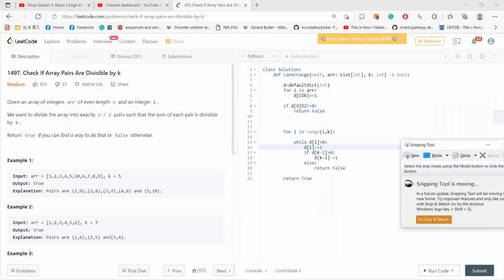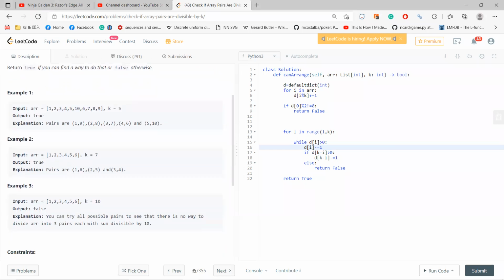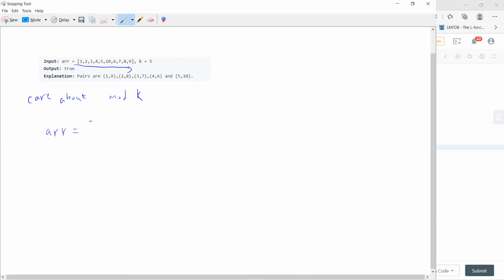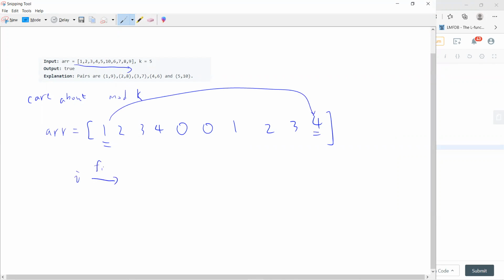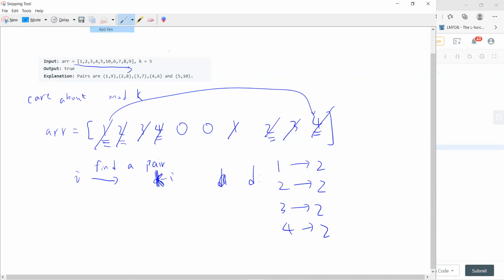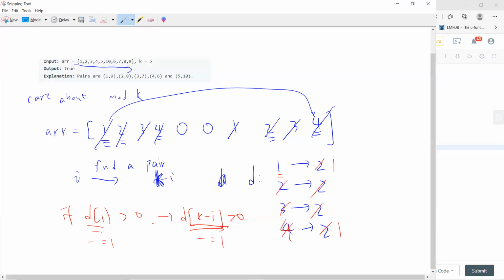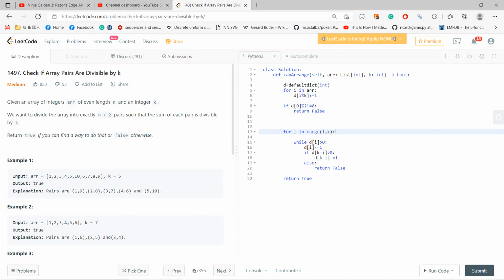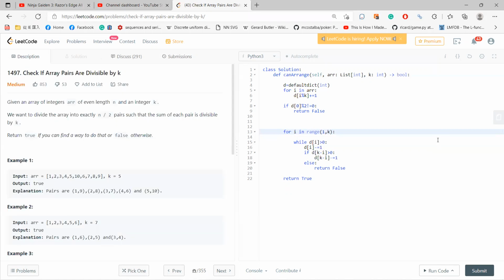Leetcode 1497 Check If Array Pairs Are Divisible by k